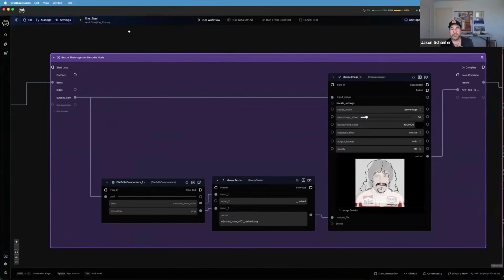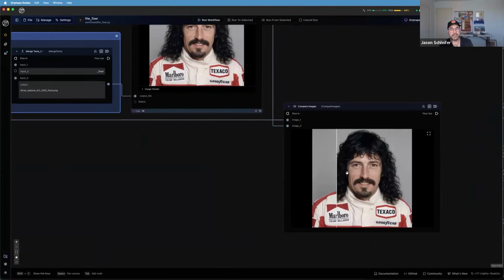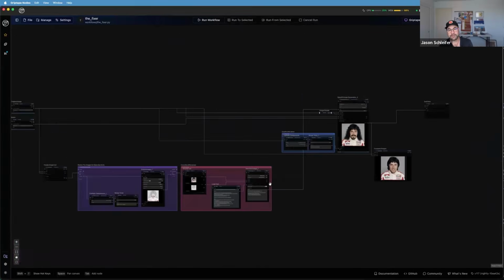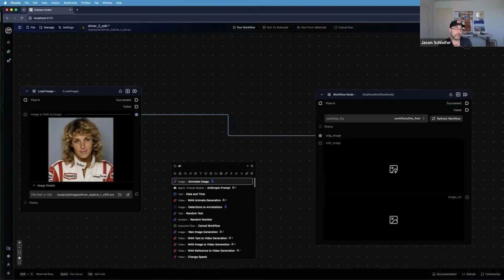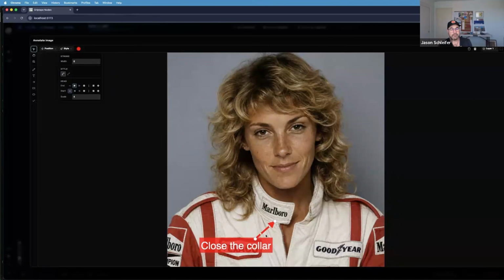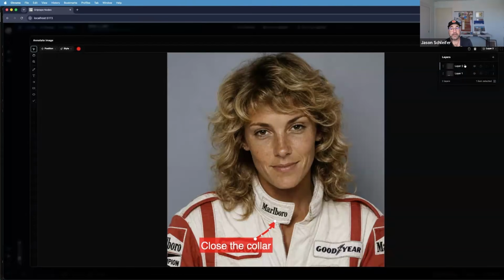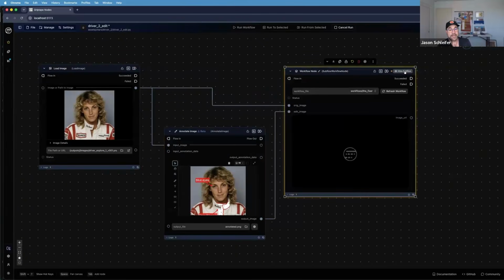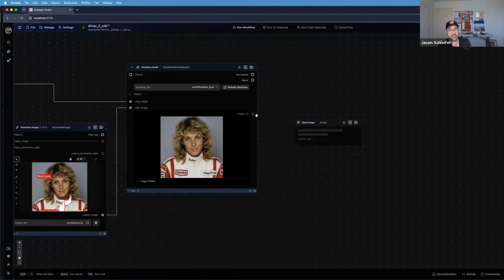How to build a reusable workflow for directing AI edits | Griptape | Foundry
Learn how to build and reuse repeatable workflows with Griptape. In this video, Jason Schleifer demonstrates "The Fixer," a custom workflow he created that allows you to take an initial image, add a draw-over or note, and use image generation to manipulate and get a new result.

We also showcase the annotate image node, featuring text, arrows, layers, and pressure sensitivity. This open-source Apache 2 library is fully customizable.

🔗 Helpful Links:
What is Griptape? AI orchestration in VFX explained